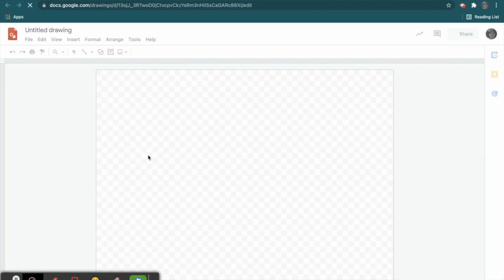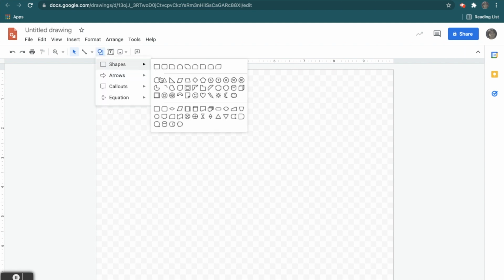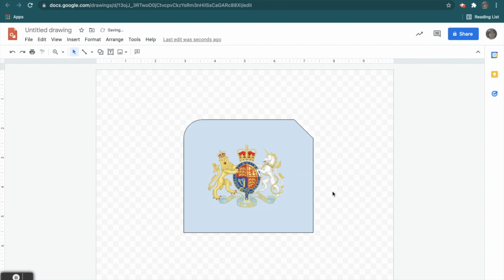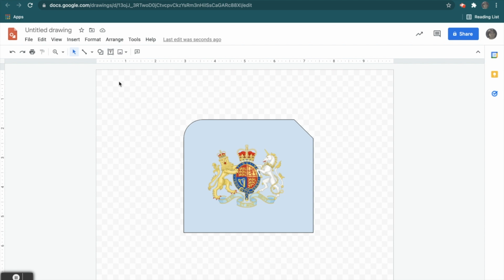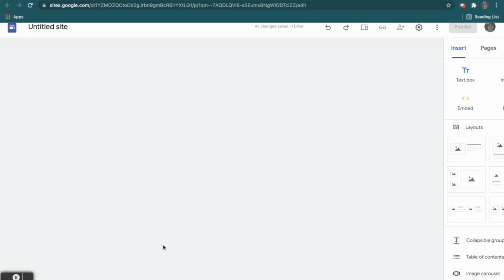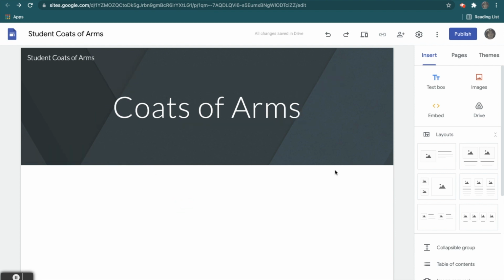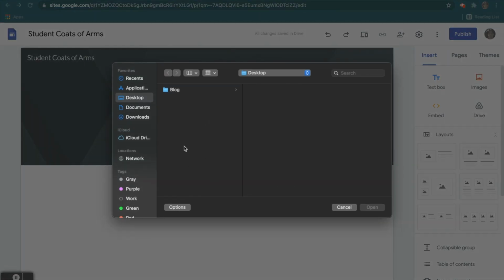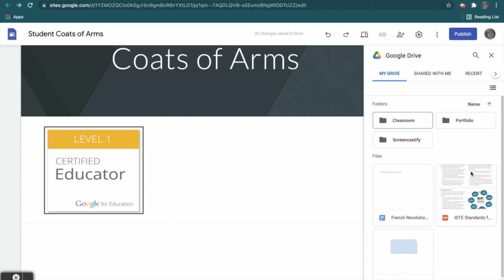Google Certified Level 1: Philosophy Scenario 1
Jesus teaches a World Cultures elective course. He wants his students to examine the process of cultural diffusion. Now that his school has returned to in-person teaching, he wants to leverage the digital skills students have learned during distance learning in an in-person setting. During distance learning, his students created some amazing “Coat of Arms” images with Google Drawings during the medieval manor lesson. This year, he is curating those images on a Google Site for this year’s students to see as examples. Students will use Google Search to do research on French Cuisine and compile their research on a group Google Slides presentation. For the lesson on South American music, Jesus put together a playlist of South American music on YouTube for students to compare and contrast styles.